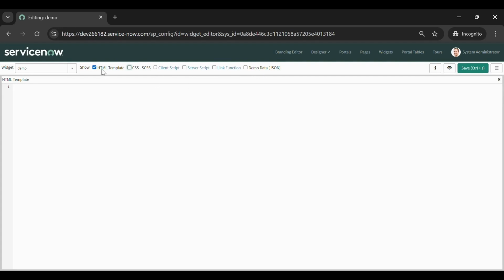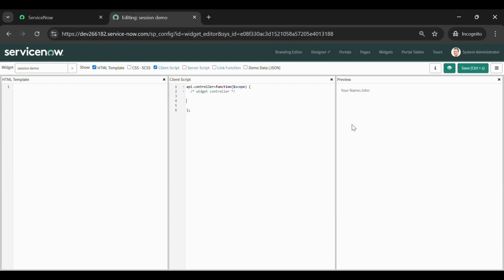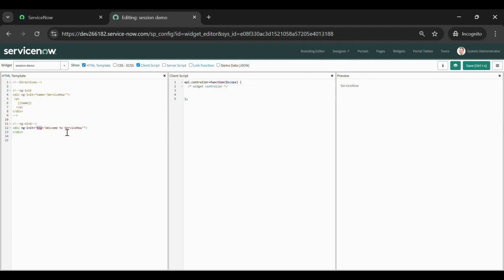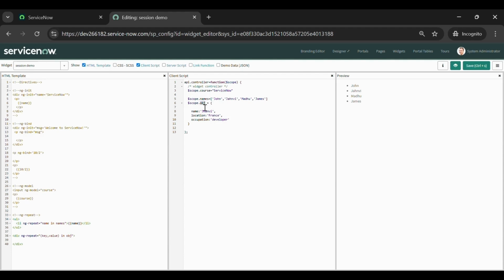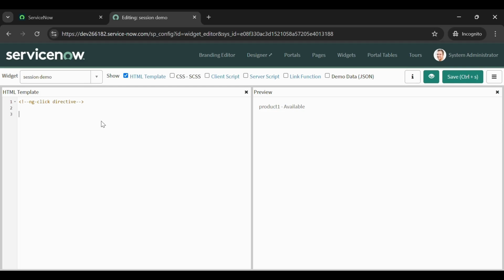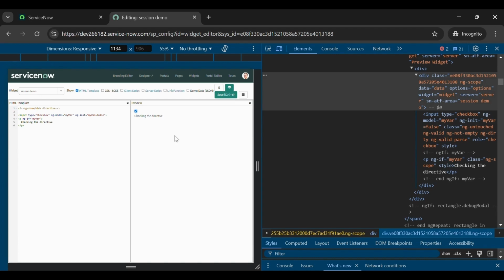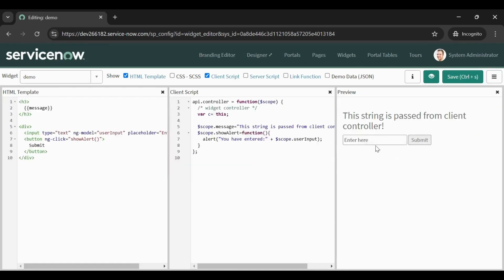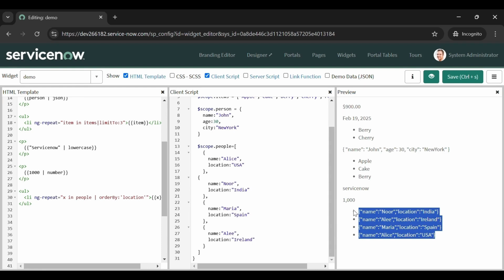Complete AngularJS for ServiceNow Service Portal Widget Development